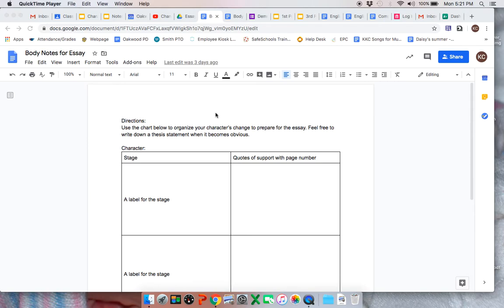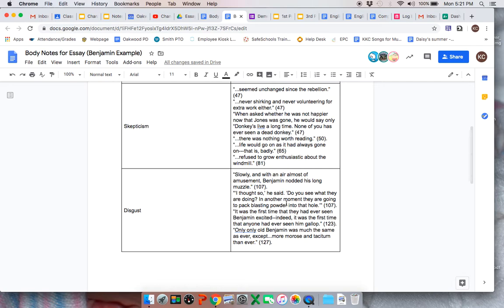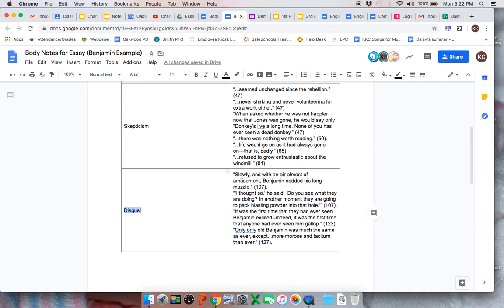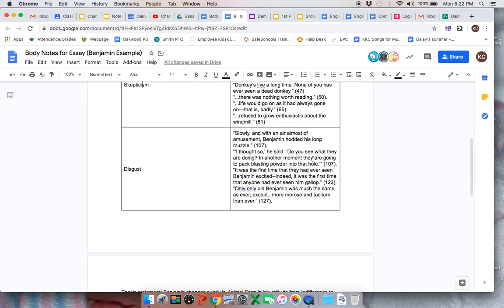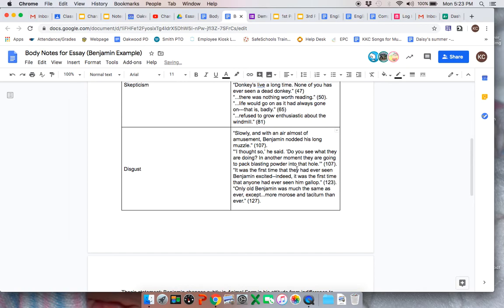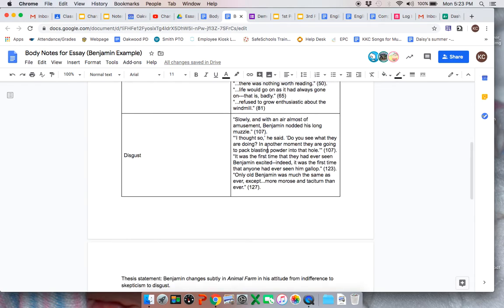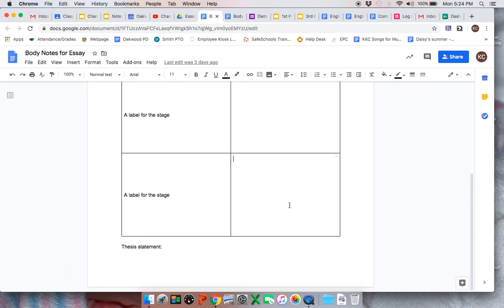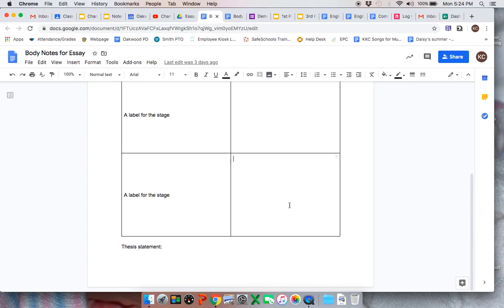Second Body Notes Instruction